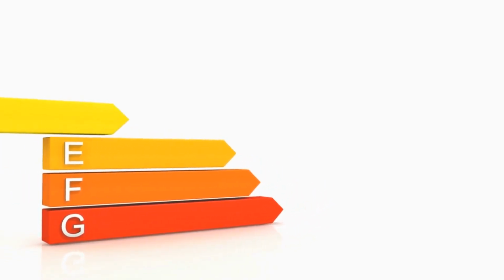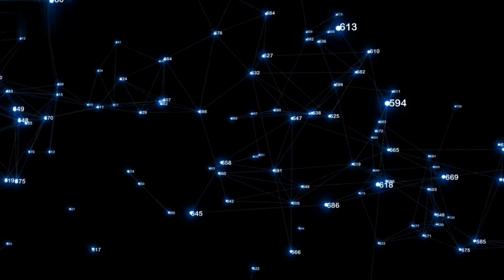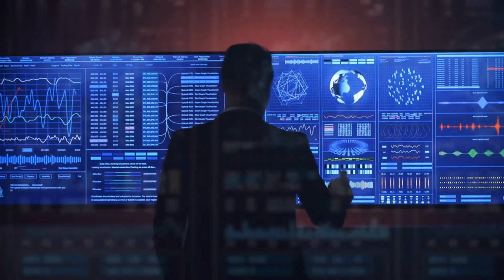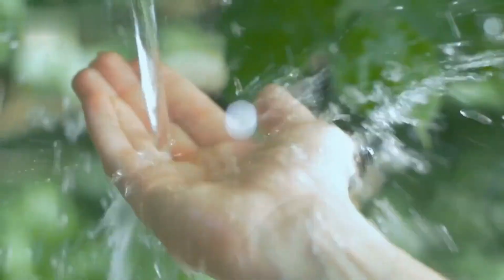Mastering Data Structures and Algorithms: From Basics to Advanced Concepts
Description: Join us on an immersive coding adventure in this hour-long episode of Code with Technical Earth. In this comprehensive tutorial, host [Your Name] takes you on a journey through the fascinating world of data structures and algorithms. From the fundamental concepts of arrays, linked lists, and searching algorithms, to the intricacies of graph algorithms and dynamic programming, this video provides a solid foundation for both beginners and experienced coders. Learn how to analyze efficiency using Big O notation, design scalable solutions, and apply these principles to real-world applications. Engage in coding challenges and practice sessions to sharpen your skills, and discover invaluable online resources and tools to continue your learning. By the end of this video, you'll be equipped with the knowledge and expertise to tackle complex programming problems with confidence. Join us and become a master of data structures and algorithms today!